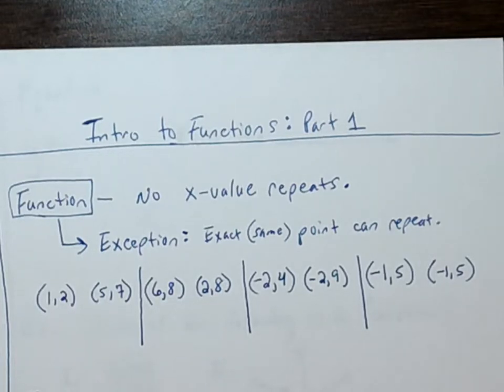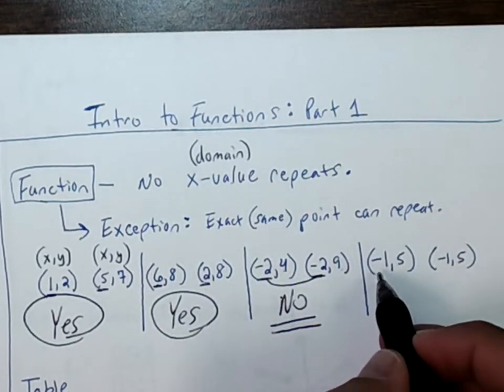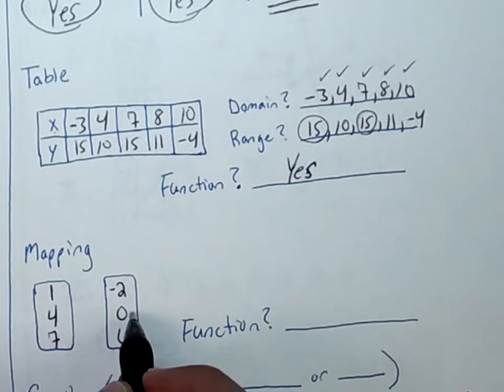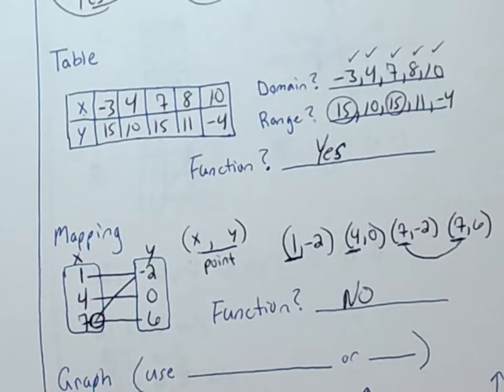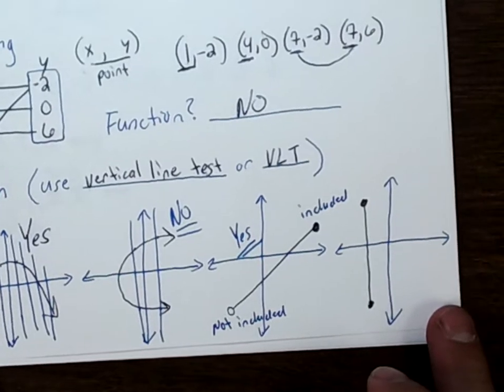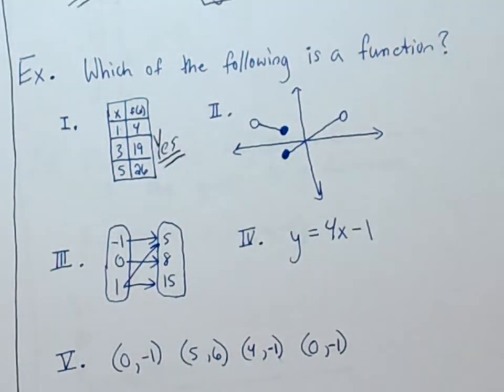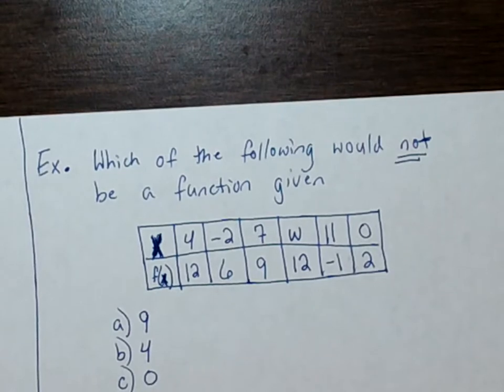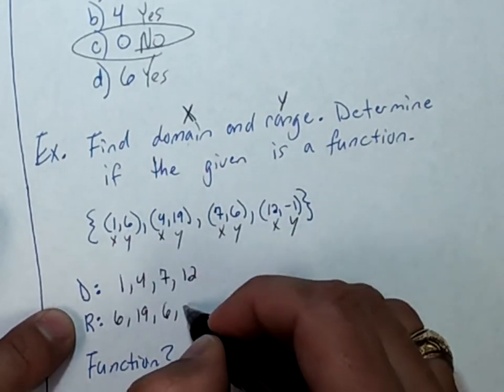U2 D1 Video Notes